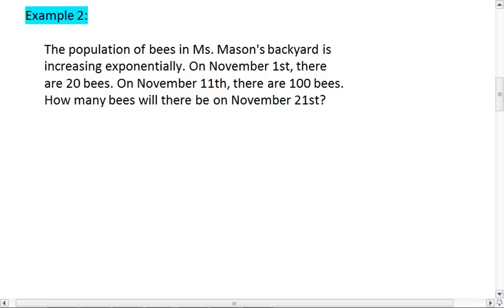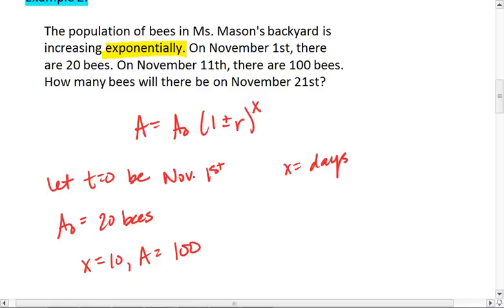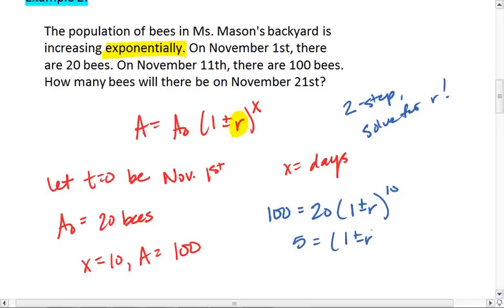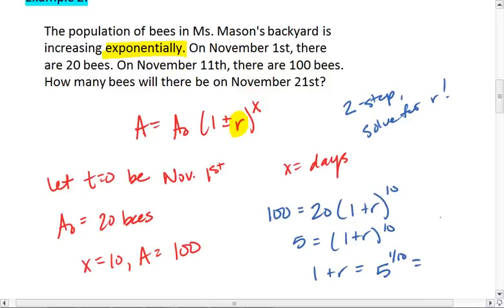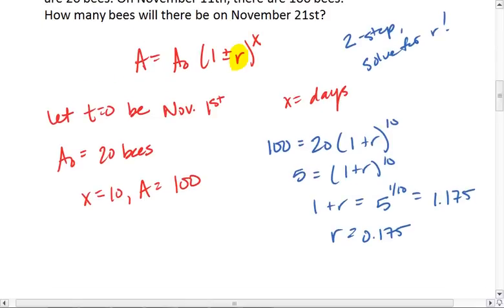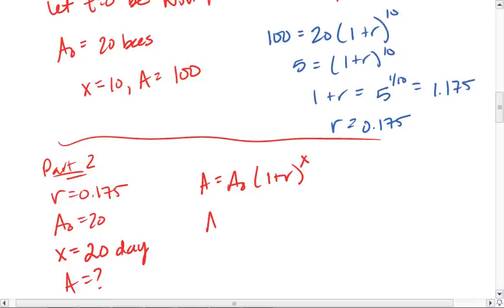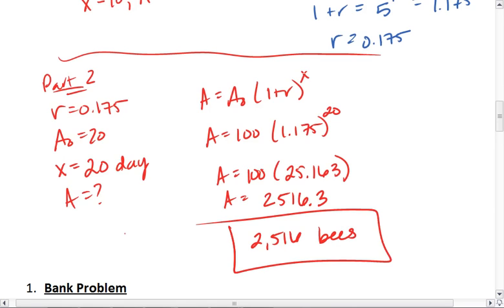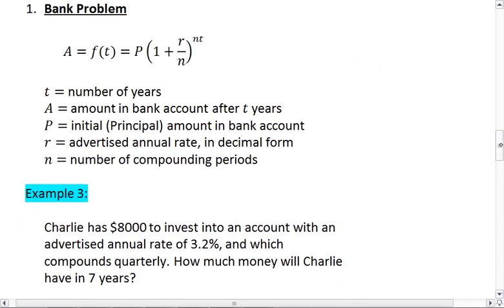5.2 (2 of 6) Exponential Function Applications, Basics.mp4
Exponential functions. Basics of applications.